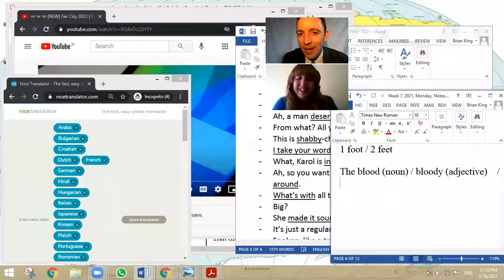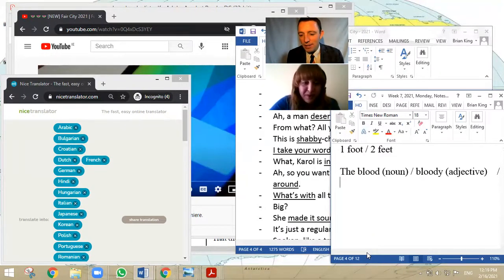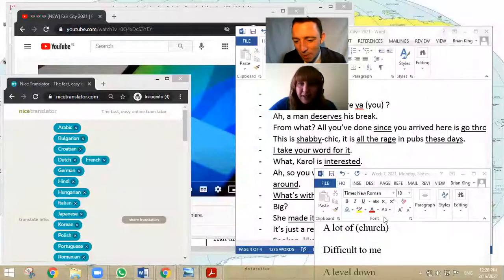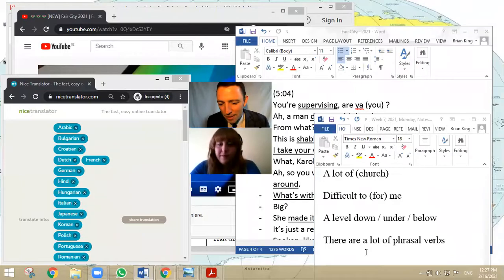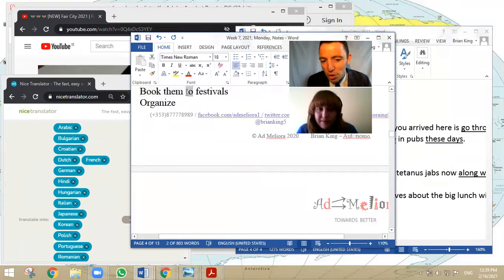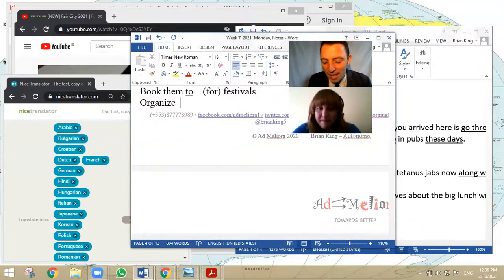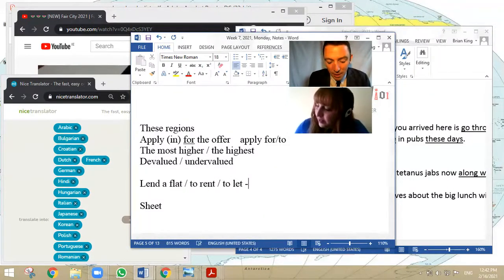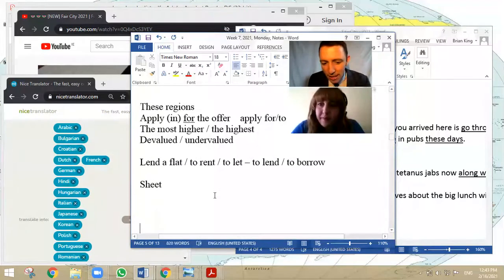Conversation with Maria from Toledo!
🏆 Just as we finished, María from Toledo joined the class to participate and to practice some speaking. Congratulations María! María’s English is really excellent and I was impressed. Watch the video and see the small and simple corrections and suggestions that I make. Brilliant María, thank you so much and very well done 😊!